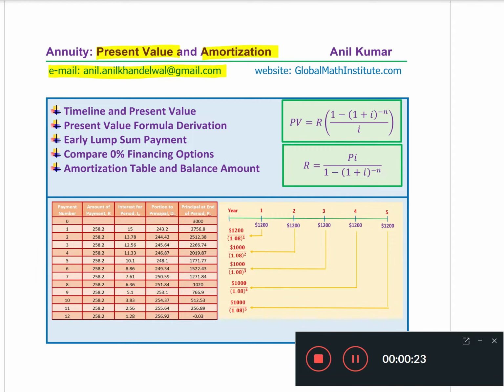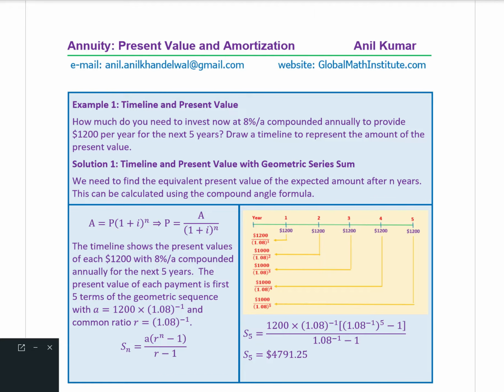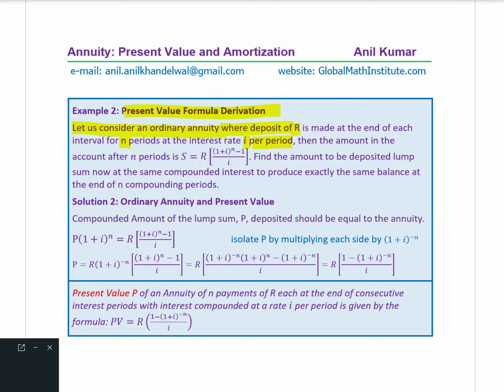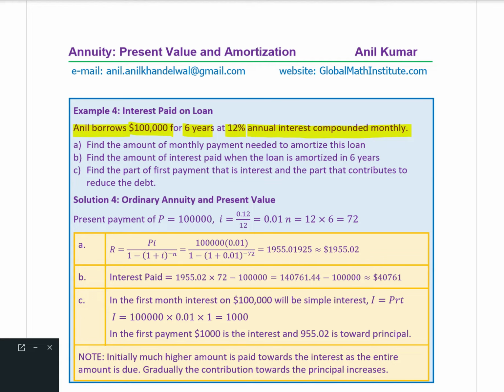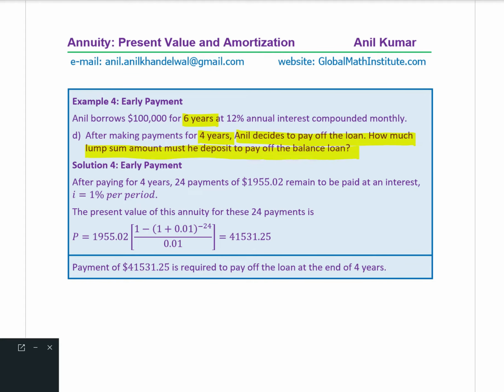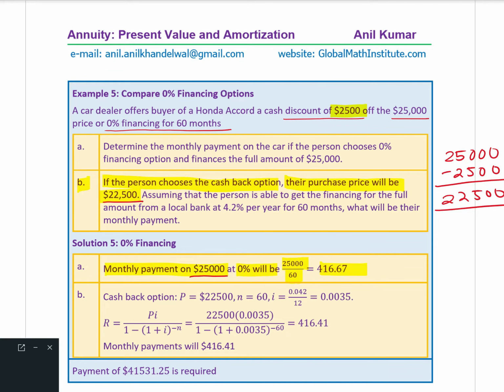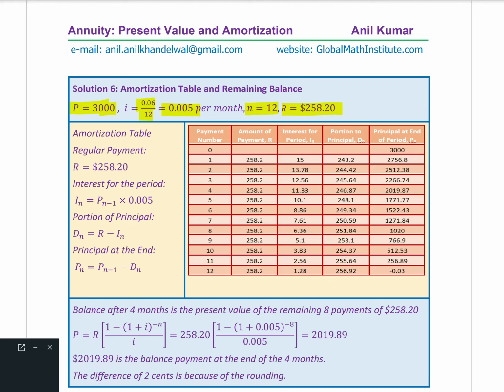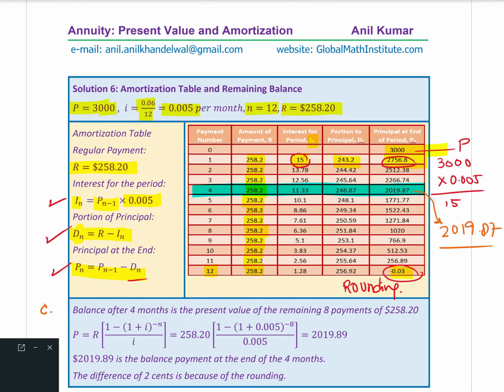Annuities Amortization Present Value Lump Sum Payment and Balance Due Anil Kumar Lesson GCSE IBSL